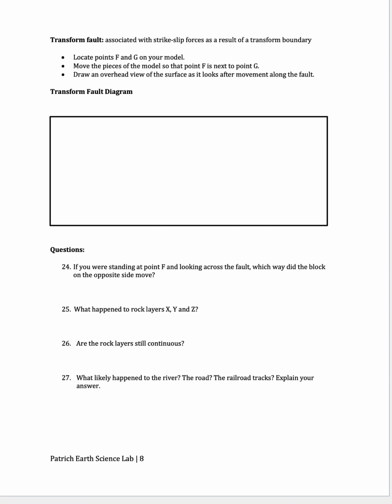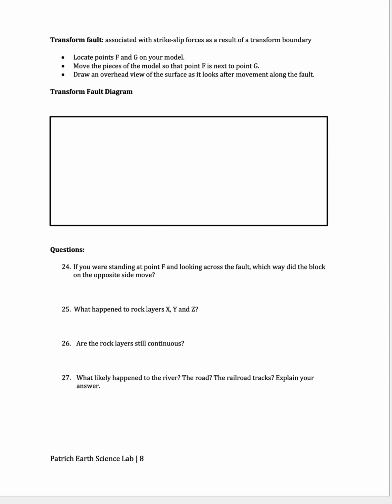Earth Science Lab 6 Directions: Professor Jeremy Patrich MA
This video introduces the fundamentals and basics of structural geology, conformities, and faulting.